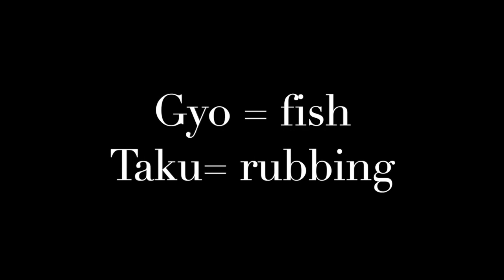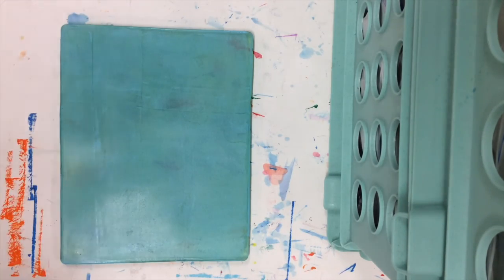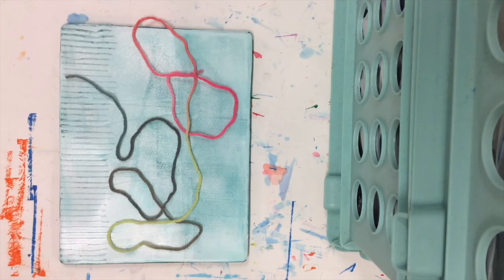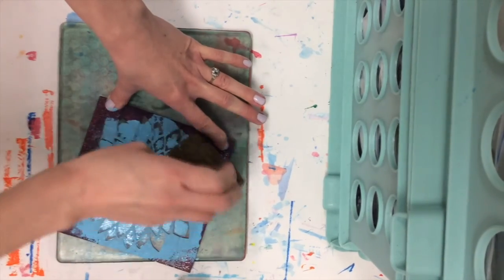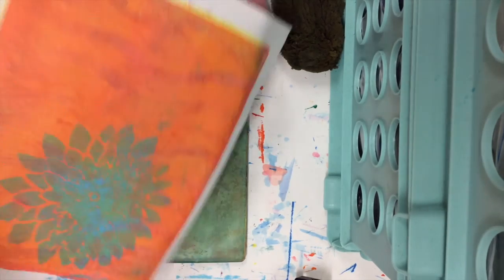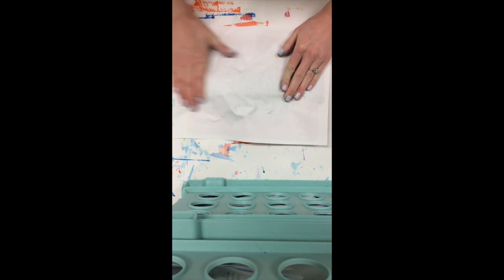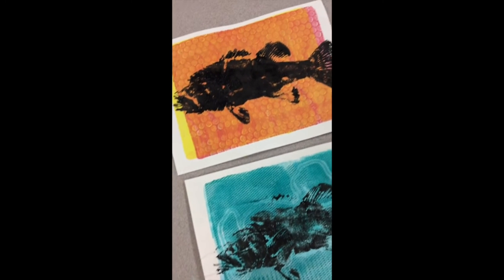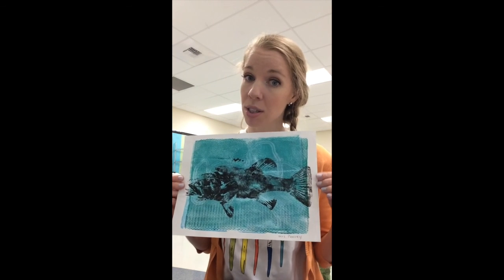Gyotaku: Japanese Fish Printing Project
Gyotaku is a form of printmaking originating in Japan in the 19th Century in which prints are taken from real fish. In this lesson, designed for 3rd-5th Graders, students will use Gelli Plates and Rubber Fish replicas to create original inspired by Gyotaku.